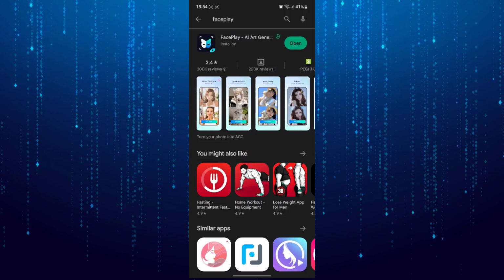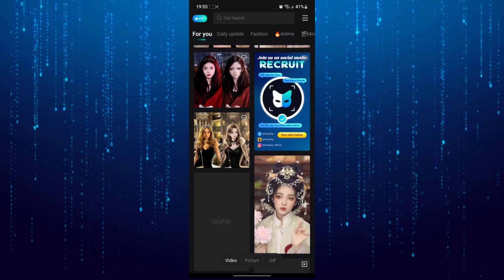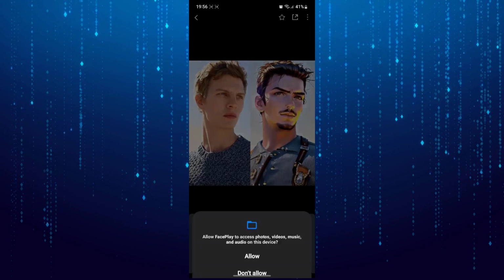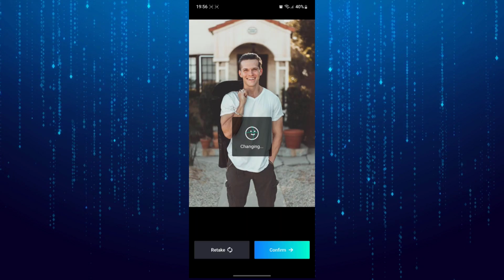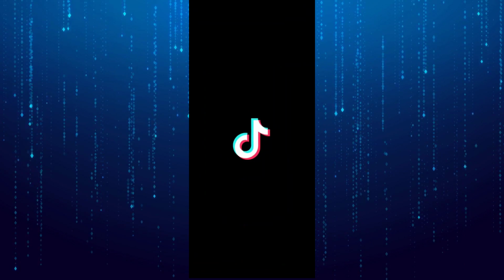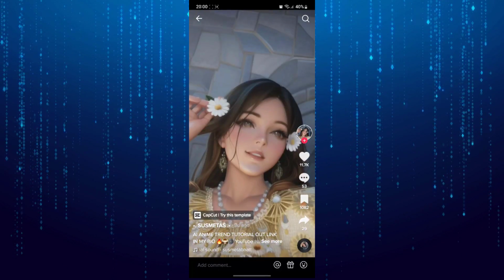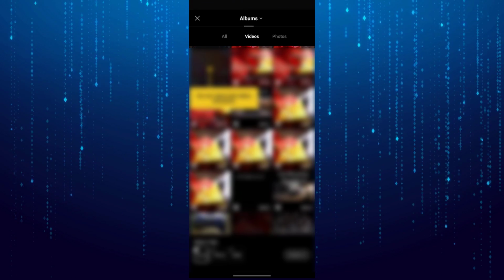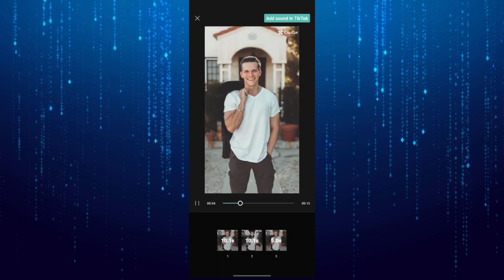How To Do The AI Anime Filter Trend On TikTok | TikTok AI Manga Filter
In this video I'll show you step by step to join the latest trend on TikTok and then how to use the AI anime filter quickly and easily.